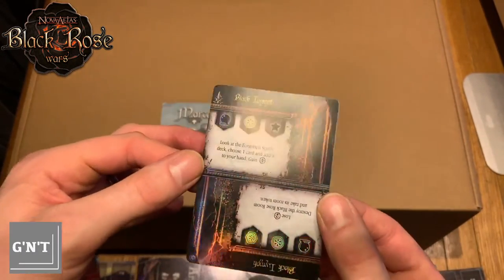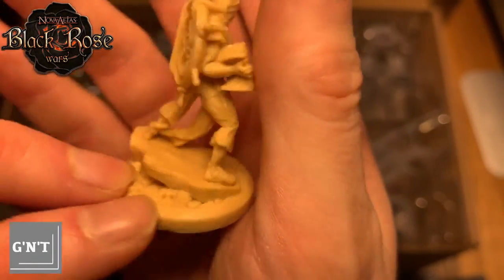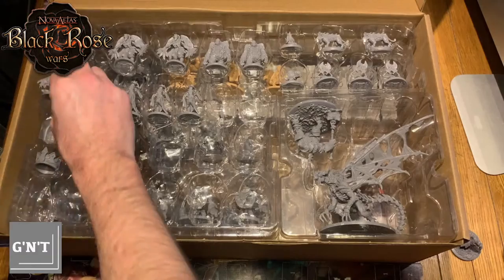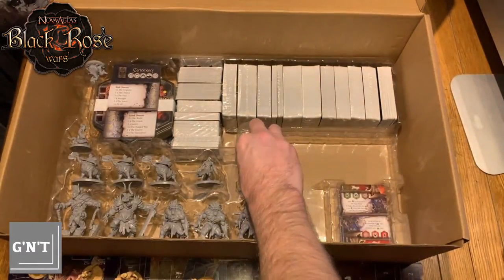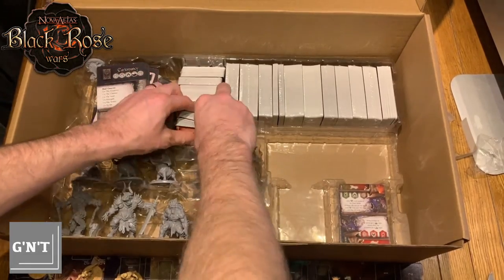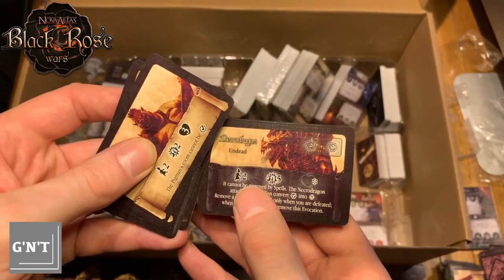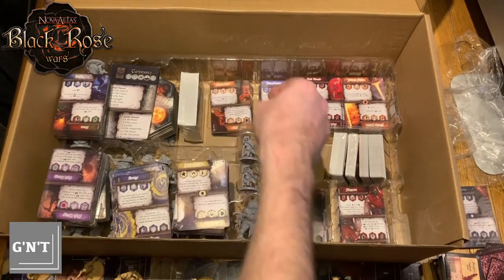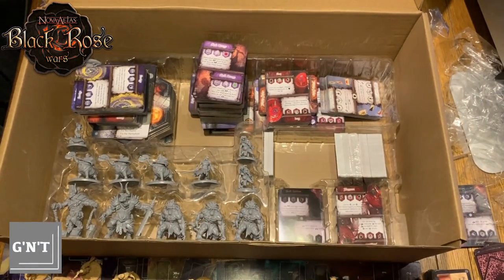Black Rose Wars Sator Unboxing Live Recording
In this recording of the live stream I unbox the stretch goal Sator box for Black Rose Wars.